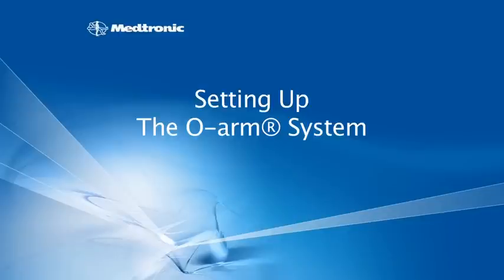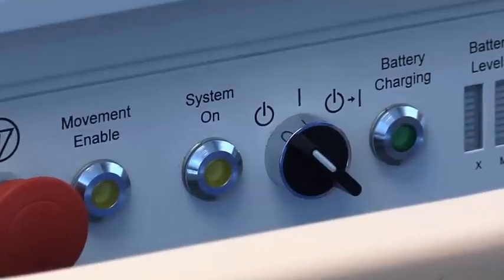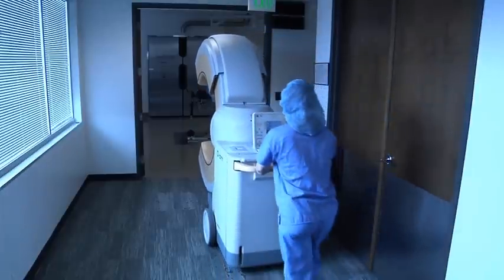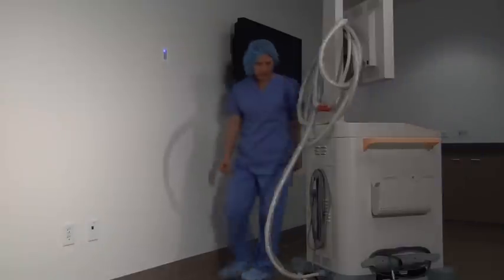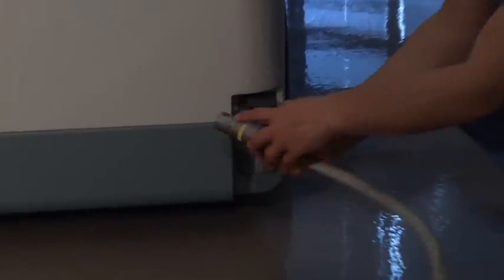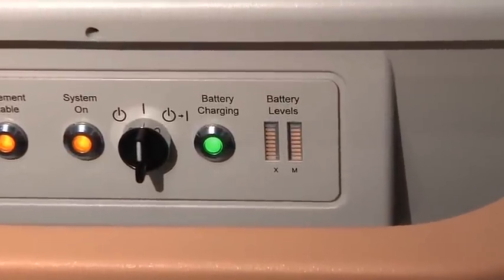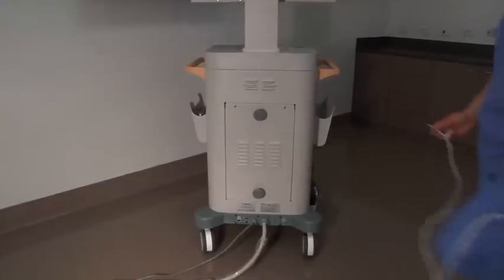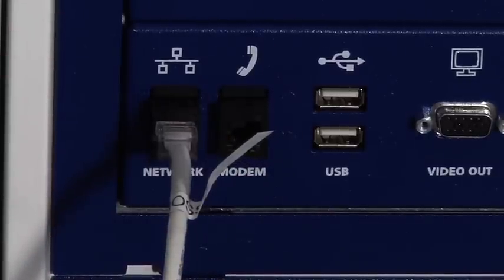Setting up the O arm System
How to start on O-arm and MVS